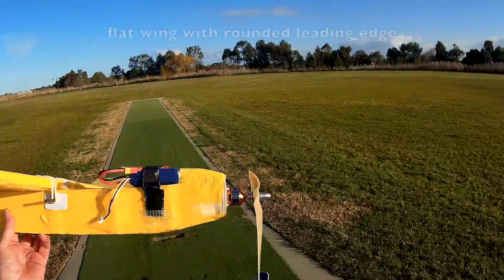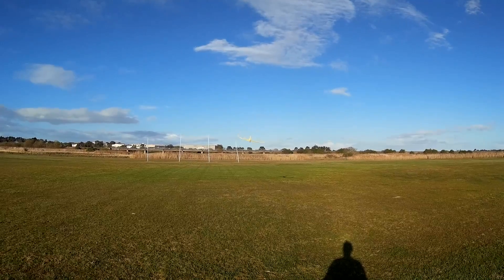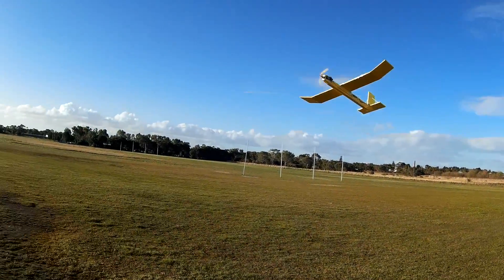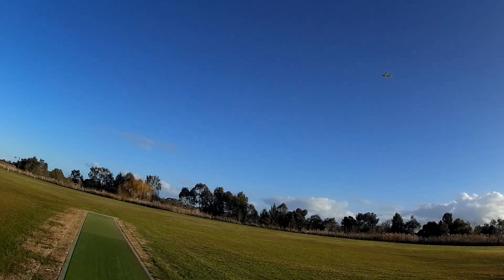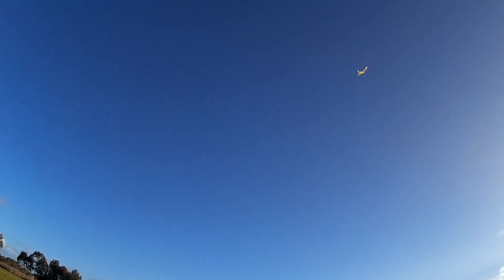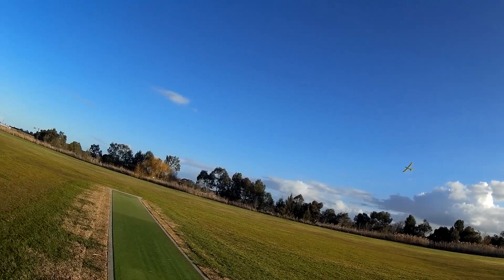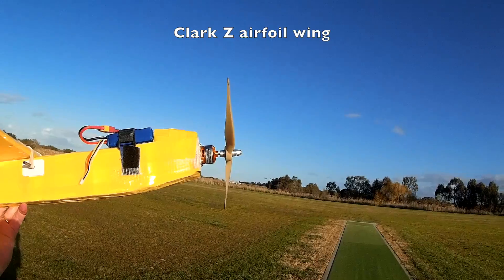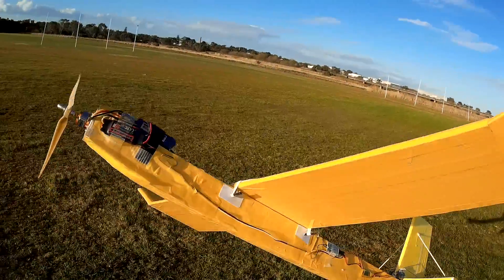Boxler wing tests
Comparing the Boxler flat wing with the Clark Z airfoil wing, with added madness!